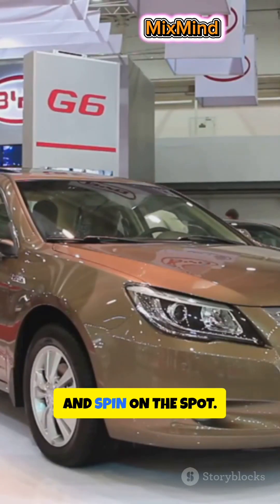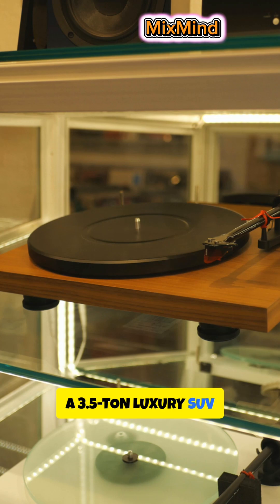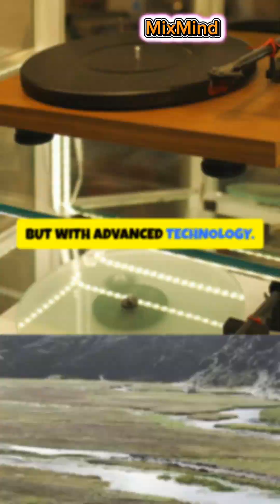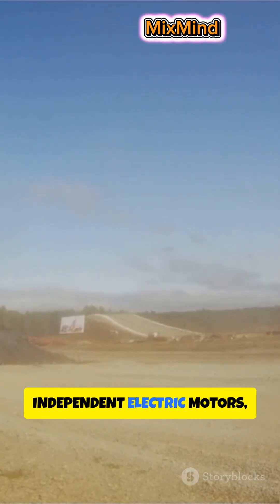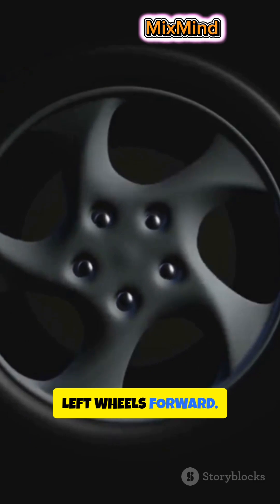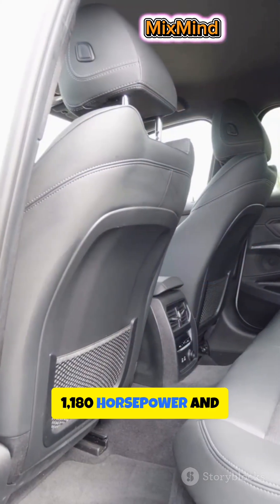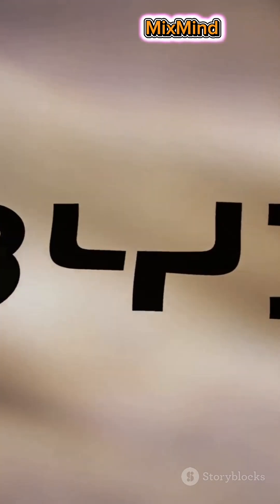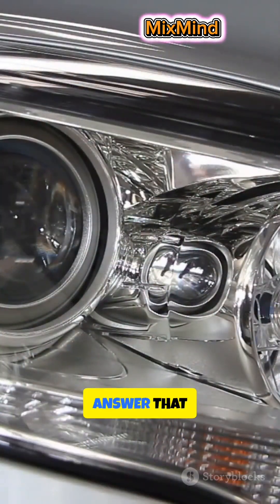This SUV Can Swim and Spin on the Spot! | BYD YangWang U8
An SUV that can literally float in water and rotate 360 degrees on its own axis.
The BYD YangWang U8 is not a concept car — it’s real, powerful, and packed with futuristic technology.

With four independent electric motors, extreme torque vectoring, and emergency flotation capability, this luxury SUV is redefining what off-road vehicles can do.

This is not just innovation.
This is a statement.

➡️ Part 2 breaks down whether it’s actually worth the price.